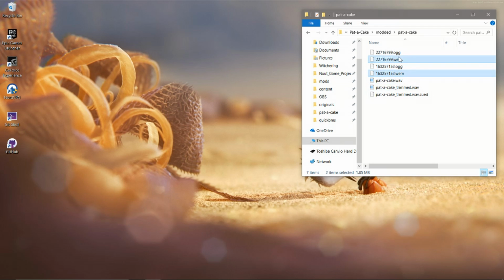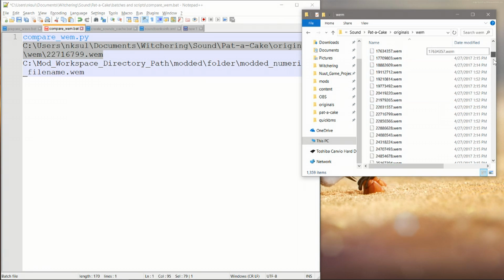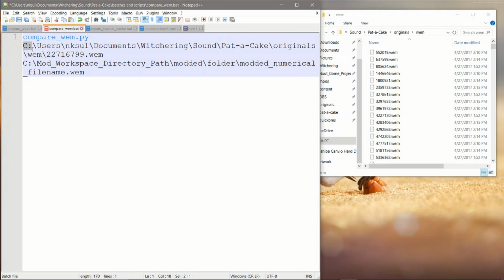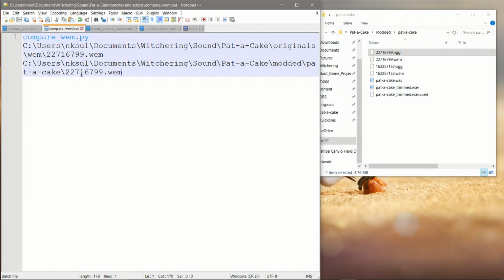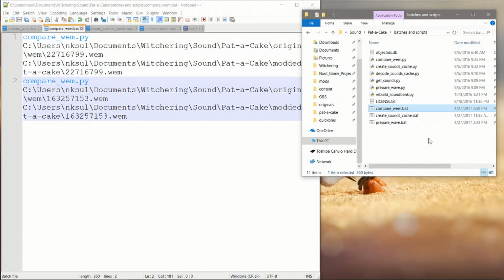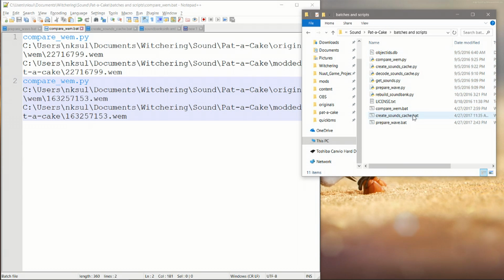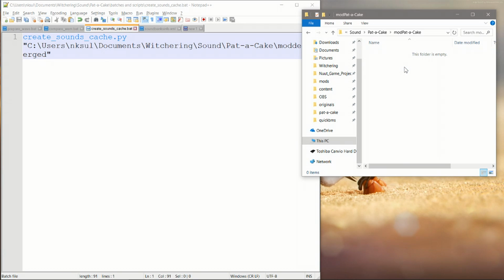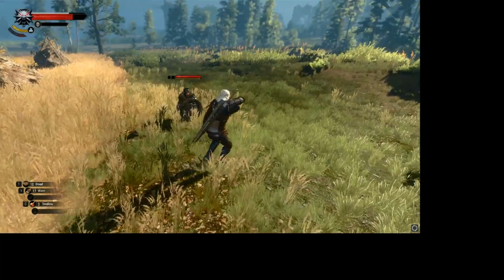Tutorial: Witcher 3 Sound Modding - Part 3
turn up the volume probably